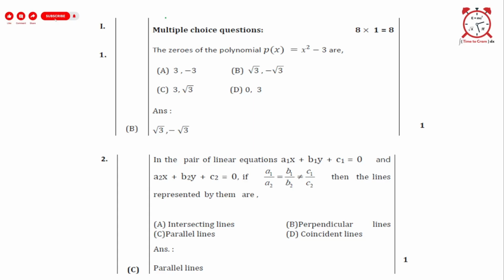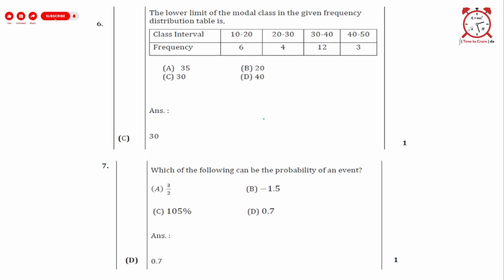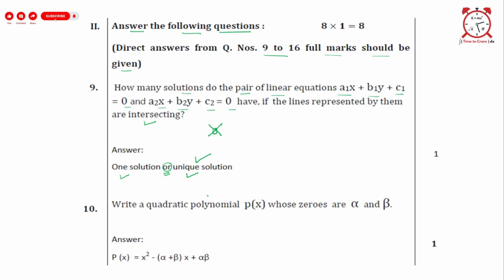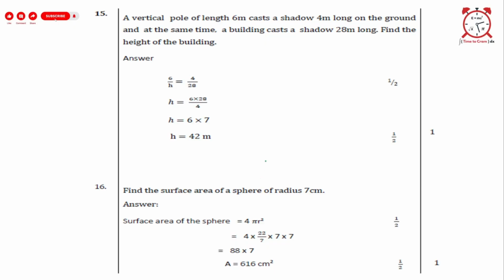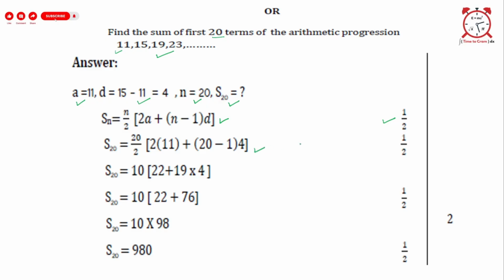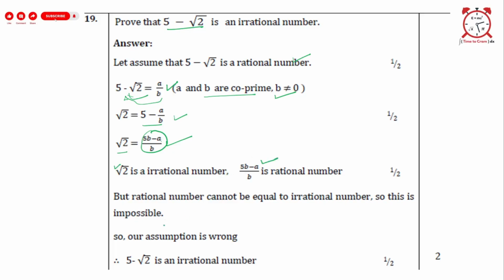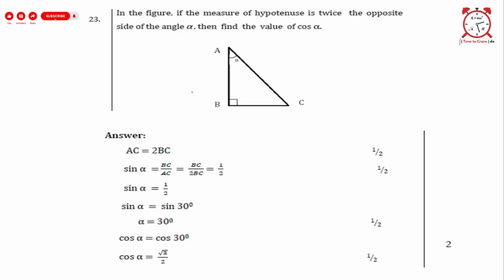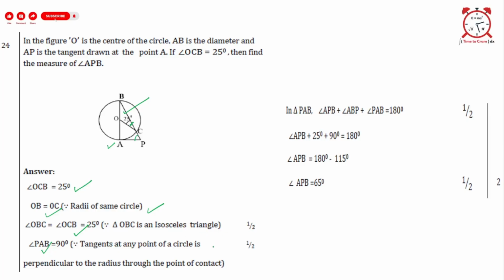SSLC Maths Model Question Paper-4 | 2025-26 | 10th | Important Questions | Karnataka Board | Part 1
Part 2 Upcoming with Questions 25 to 38

Welcome to Time To Cram 🎯

This video is Part 1 of our complete SSLC Class 10 Mathematics Model Question Paper- solution playlist for the academic year 2025–26.
In this playlist, we solve the SSLC model question paper step-by-step, explaining each solution clearly to help students score better in the Karnataka Board SSLC Mathematics exam.

🔍 What you’ll learn in this video:

SSLC Class 10 Maths Model Question Paper 2025–26
Step-by-step Maths problem solving
Important questions for SSLC Maths exam
Proper method as per Karnataka Board exam pattern

This playlist is extremely useful for:
✔ SSLC Class 10 students
✔ Last-minute revision
✔ Understanding important and frequently asked questions
✔ Building exam confidence

📚 Boards & Syllabus Covered:

Karnataka State Board (SSLC)
Useful for CBSE and ICSE students as well (concept clarity)

This is a complete playlist covering:
All parts of the SSLC Maths Model Question Paper
Short videos for easy understanding
Exam-oriented solutions
Perfect for 2025–26 board exam preparation

📌 Make sure to watch the full playlist for complete coverage.

We regularly upload:
SSLC Maths videos
SSLC Science videos
Board exam preparation content
Concept-based learning for Class 6 to Class 10